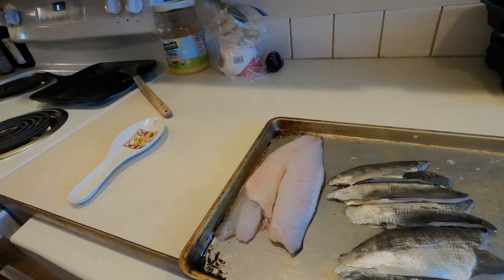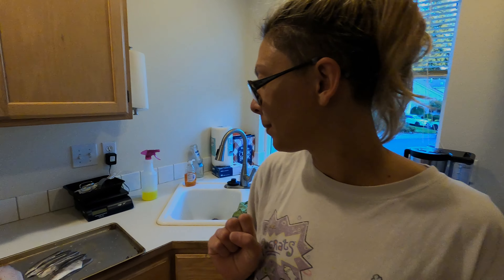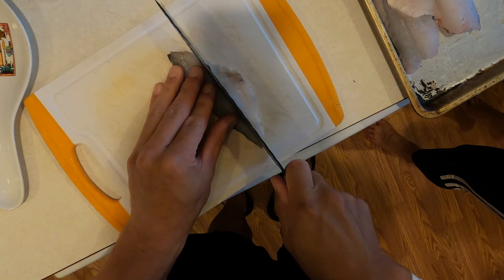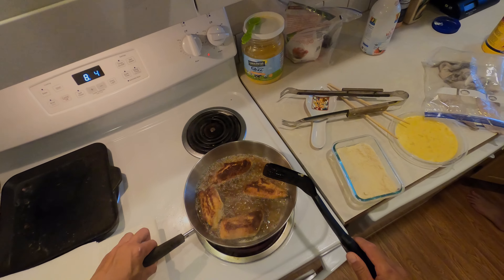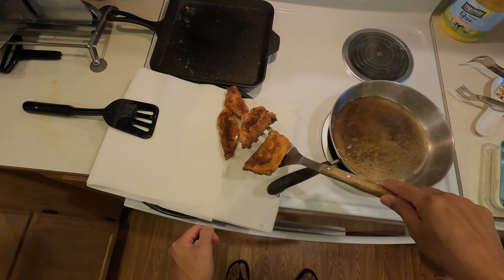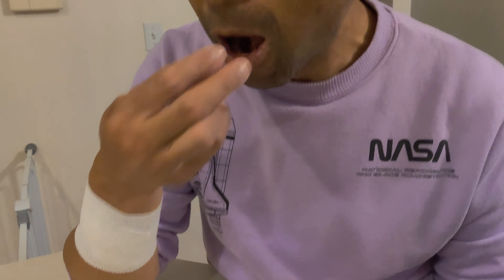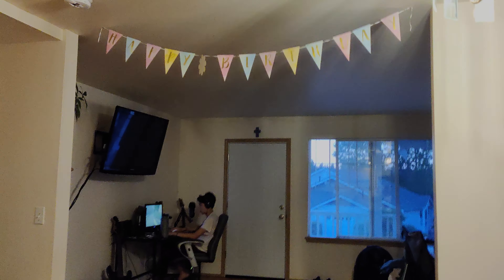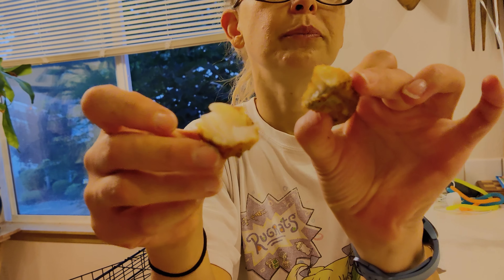THE NEX ADVENTURE EPISODE 27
Home from our duo fishing trip, Javs & Nex take a break to fillet some fish and to make a delicious meal of Rock Bass and Redtail fish sticks!

I'm Nex.  For the past 2 and a half years I've been on a journey to heal past trauma, my diabetes and depression through self-exploration by means of fishing and adventure.  I've lost 55 pounds and reversed my diabetes along with overcoming a fatty liver, heart and kidney issues, inflammation and no longer do I need any medication.

Join me on my journey into the Nex Life.  Join me on The Nex Adventure.